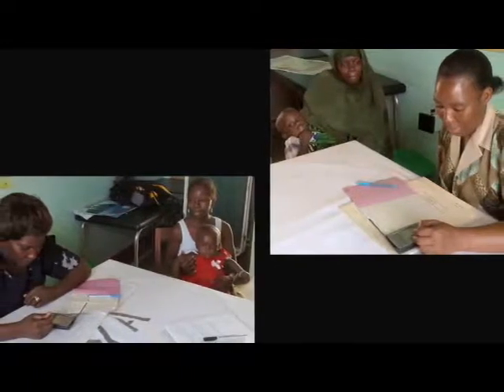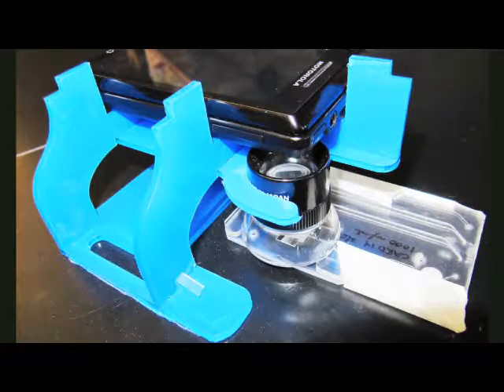Overview Montage UW CSE Capstone Courses and Research, Fall 2011 - Spring 2012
This video is an overview montage of the Fall 2011-Spring 2012 Capstone Courses in the Paul G. Allen School of Computer Science & Engineering at the University of Washington.Capstone design courses are the hallmark of Computer Science & Engineering. In these classes, teams of students design and implement complex hardware, software, and embedded system projects of their own invention. With the capstone experience, you have the skills to thrive after graduation. This video is closed captioned.